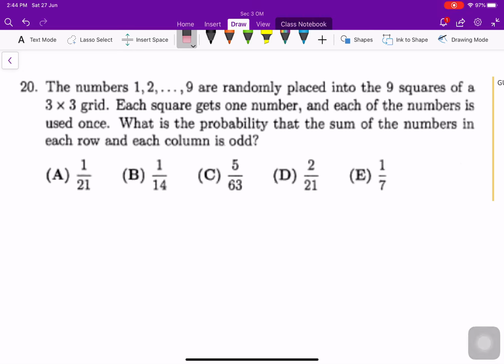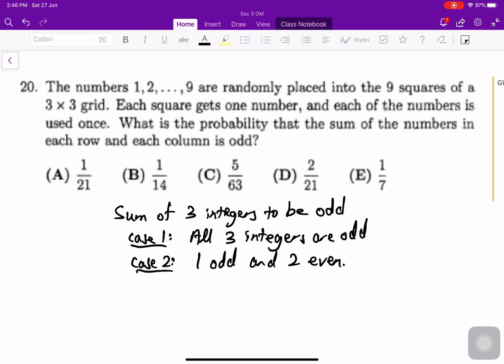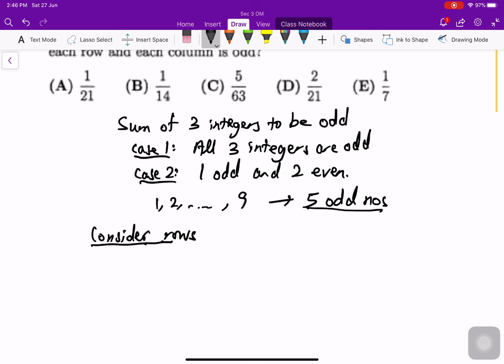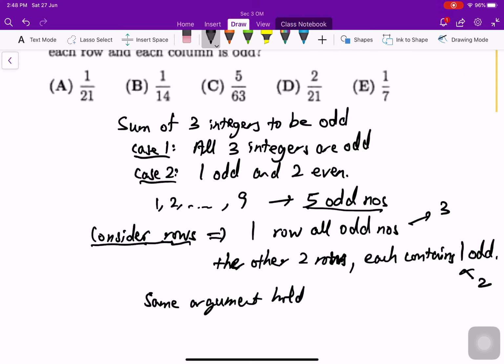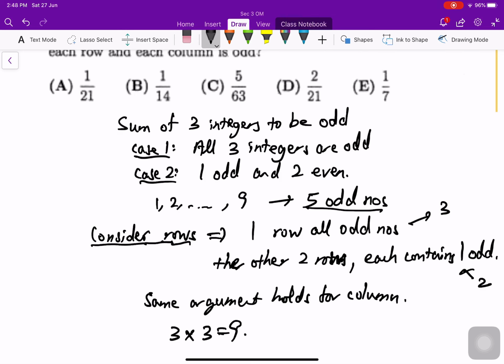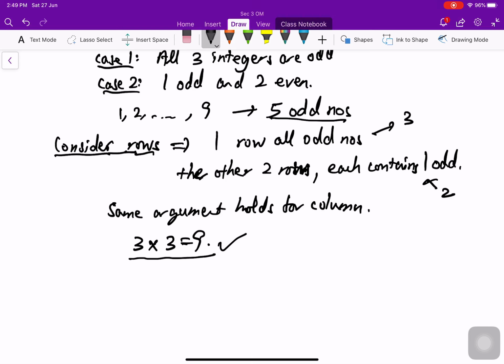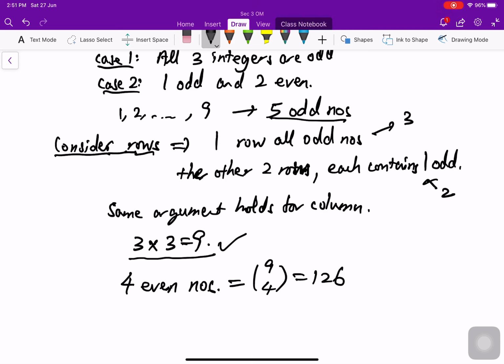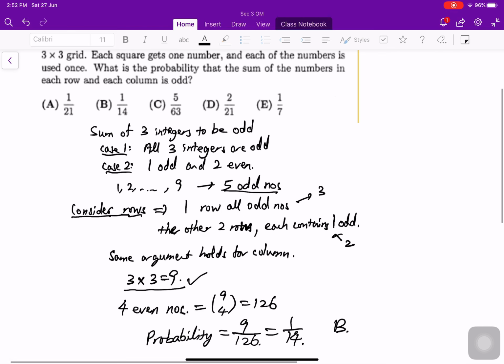26 June 2026